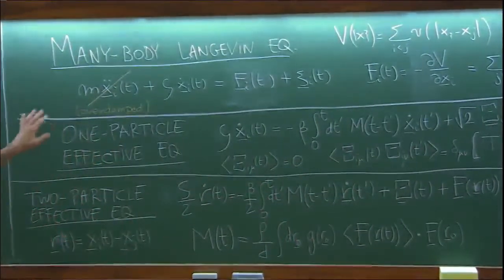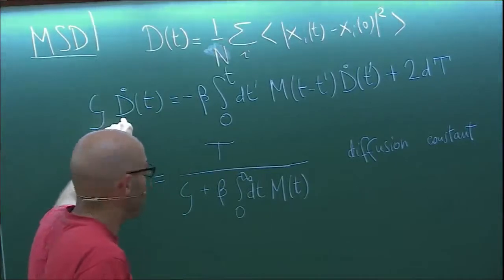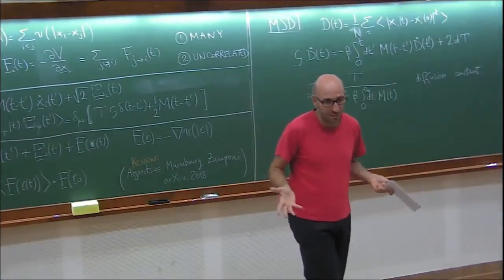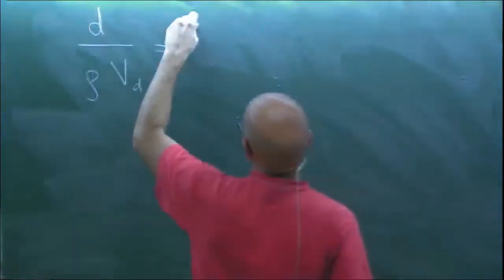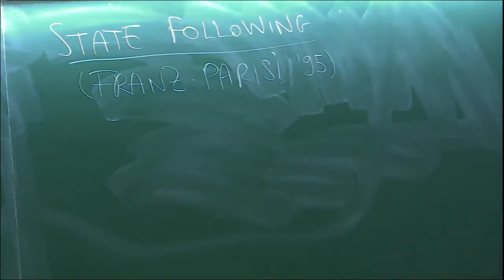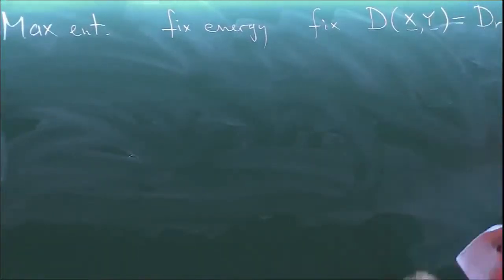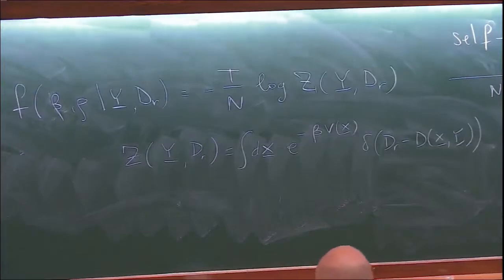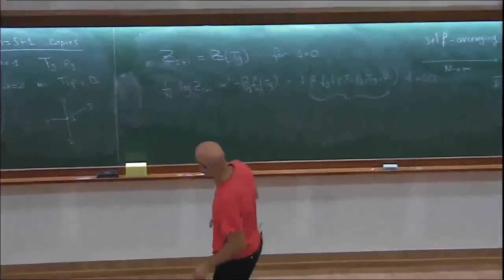Mean field theory of the glass transition (Lecture 2) by Francesco Zamponi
PROGRAM

Workshop
Workshop Speakers

School
School Lecturers

0:00:00 Mean field theory of the glass transition (Lecture 2)
0:11:35 MSD
0:19:04 S/2 r0(t)
0:25:23 M ∞
0:34:06 Plateau Equilibriums
0:46:53 State Following (Franz - Parisi '95')
0:55:22 Dynamically arrested phase
0:59:36 Maximize entropy
1:02:55 Compute - Free energy
1:06:22 Self averaging
1:13:34 Compute
1:24:02 Q&A